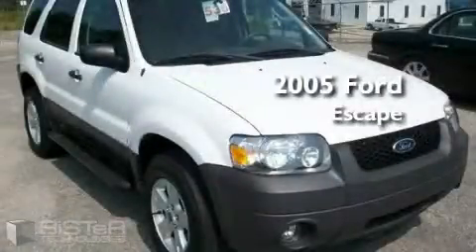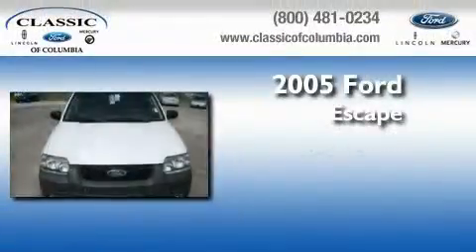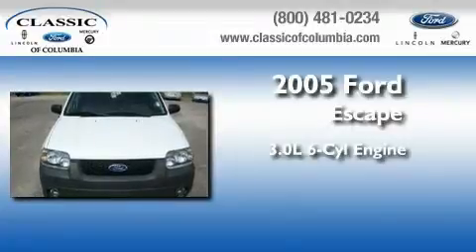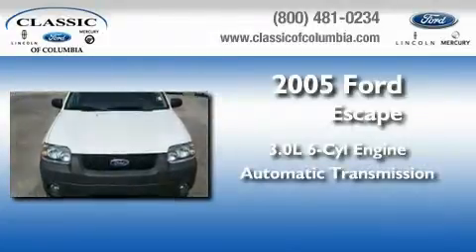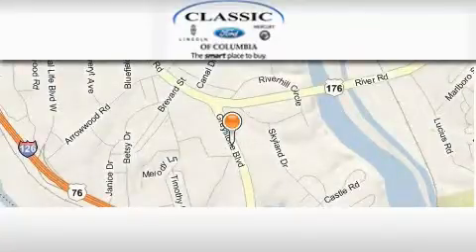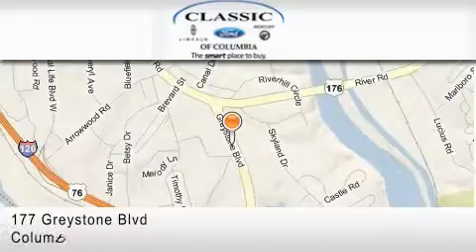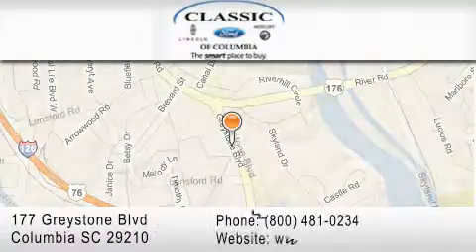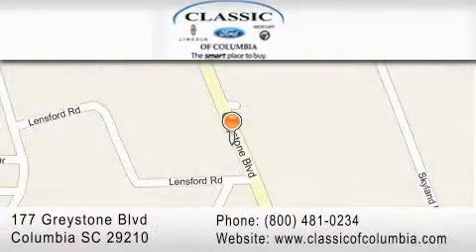2005 Ford Escape SC Raleigh NC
Year: 2005
 Make: Ford
 Model: Escape
 Engine: 3.0L 6 cyl.
 Trans.: Automatic
 Exterior: Oxford White
 Miles: 103,298
 Interior: GRAY
 Stock: 10210A

 2005 Ford Escape Columbia SC